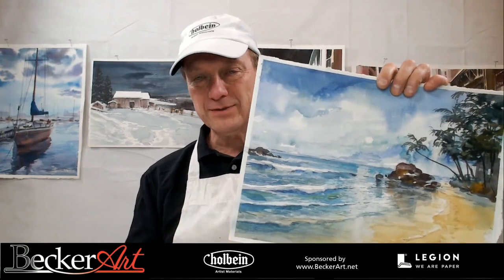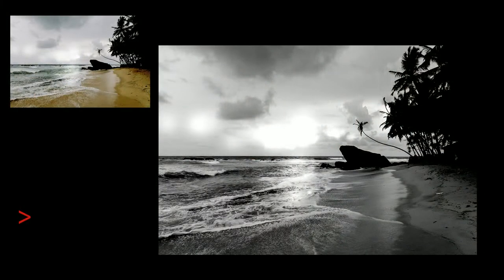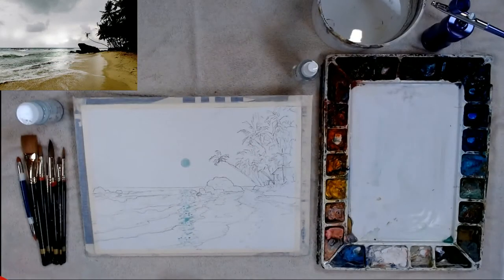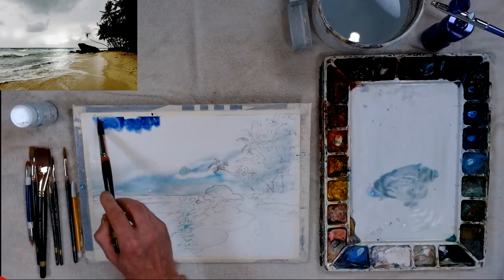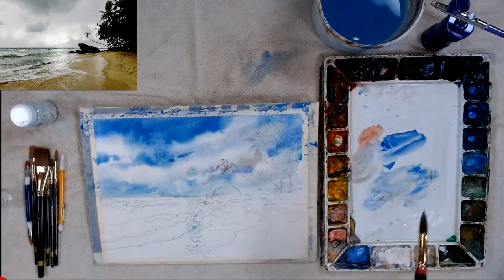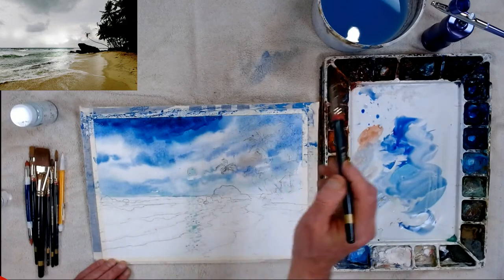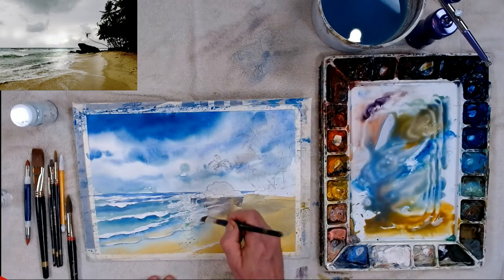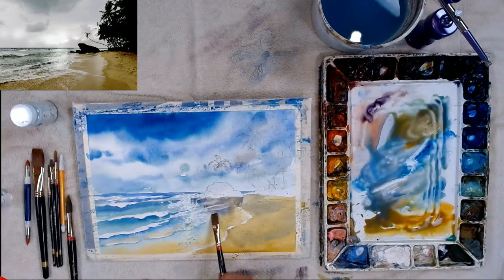BeckerArt Paint-a-long creating Waves